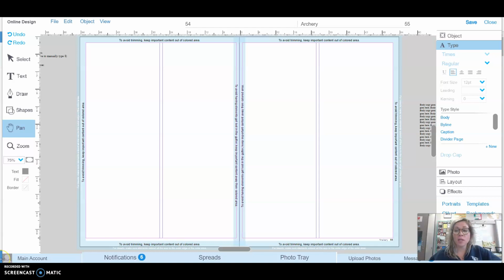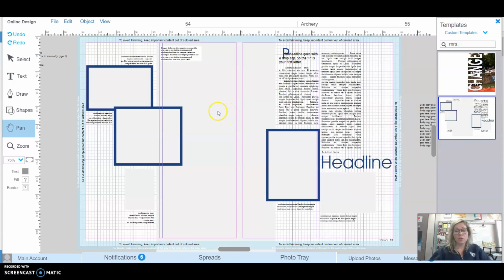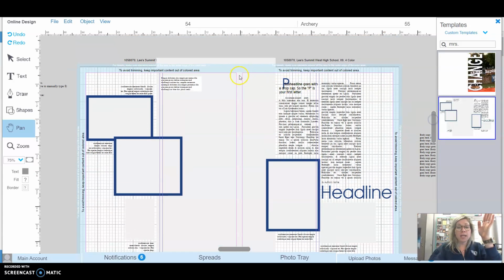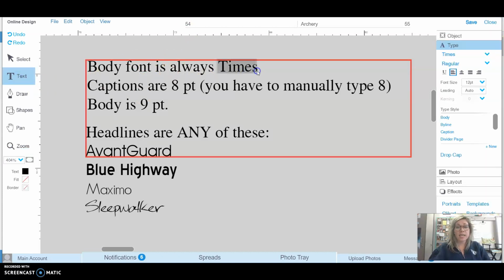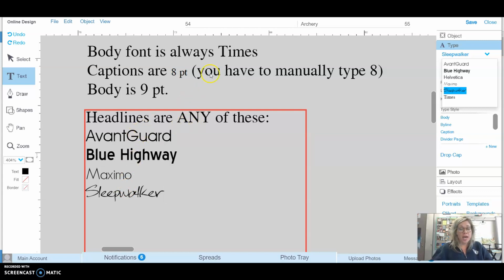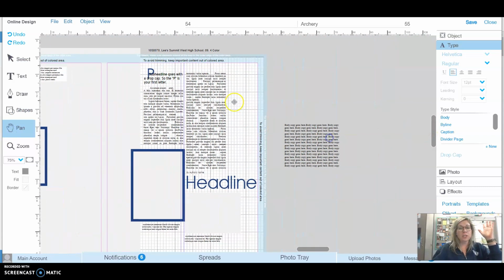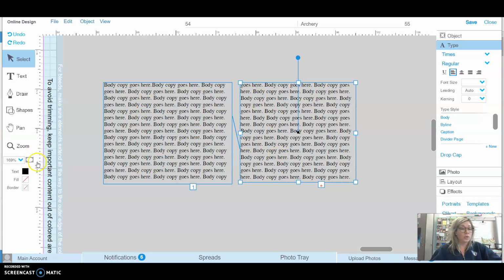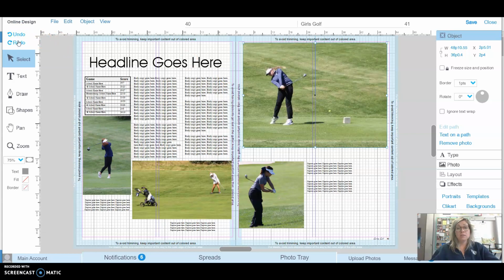Some Review Items